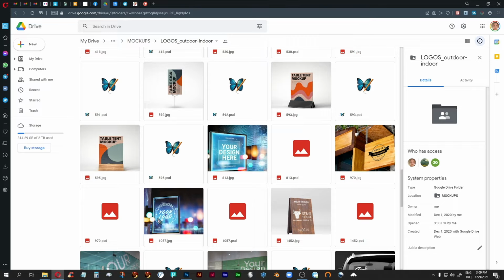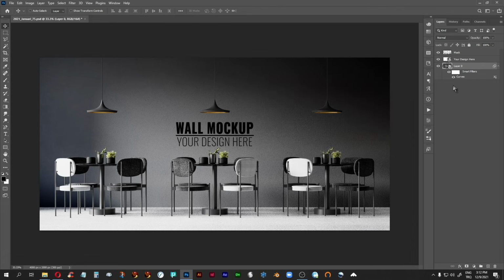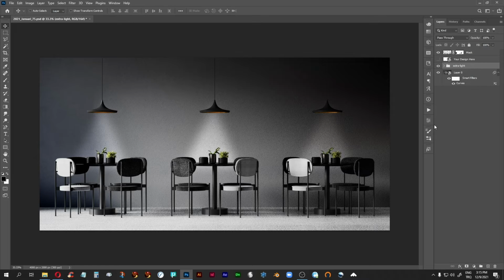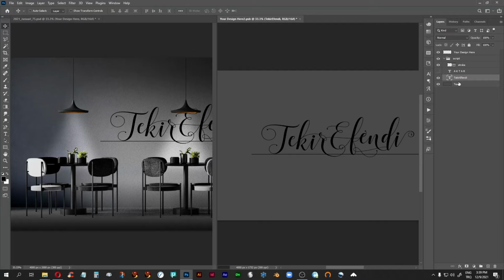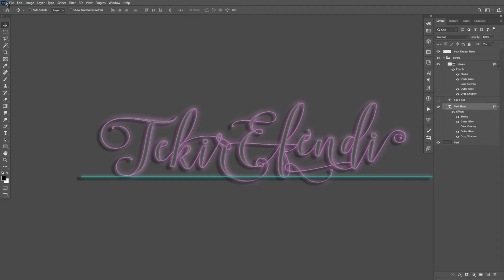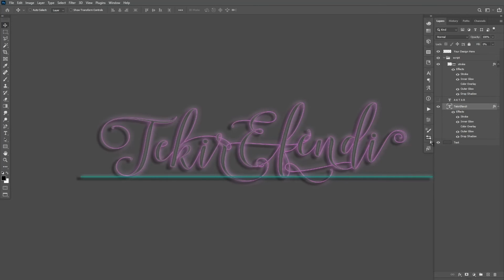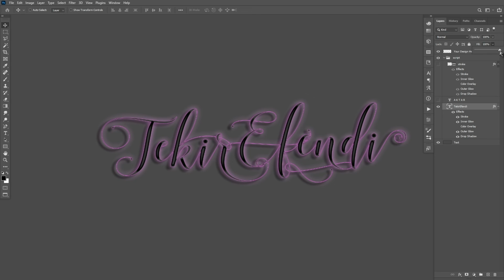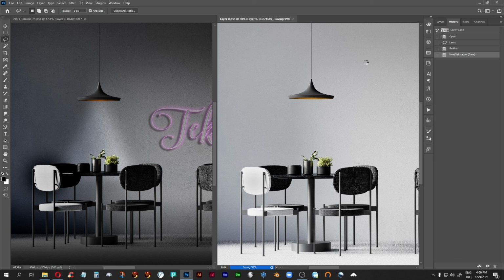Photoshop Tricks #1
1) Changing Ambience through the Adjustment Menu
2) Layer Styles: Neon Text